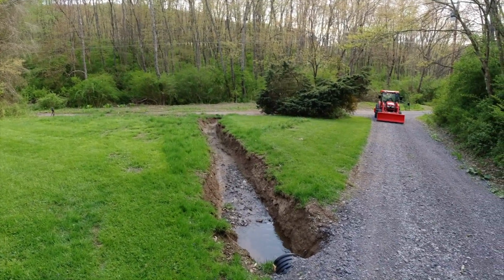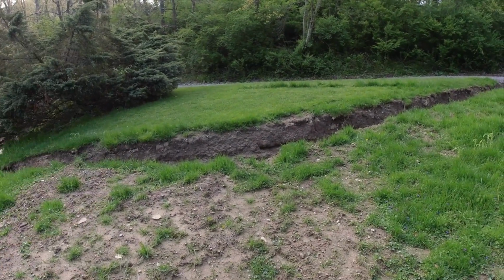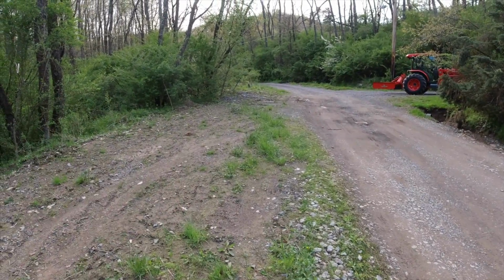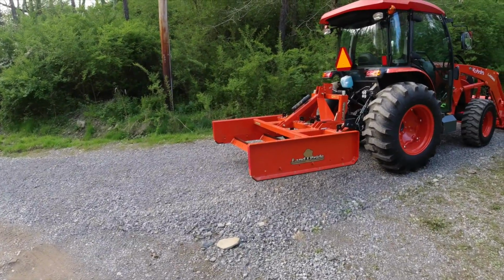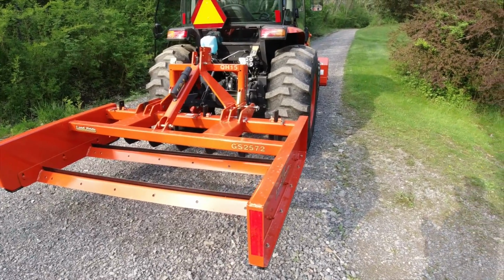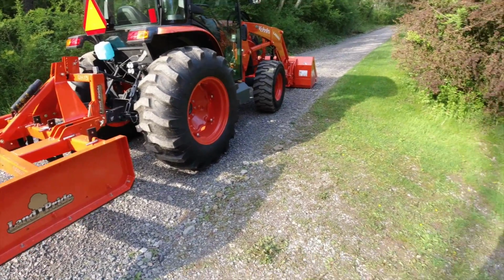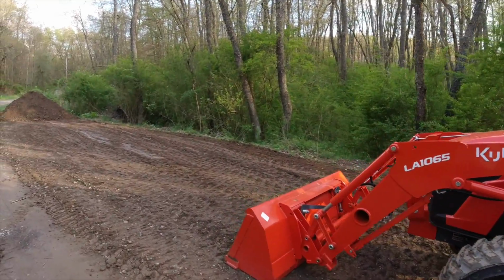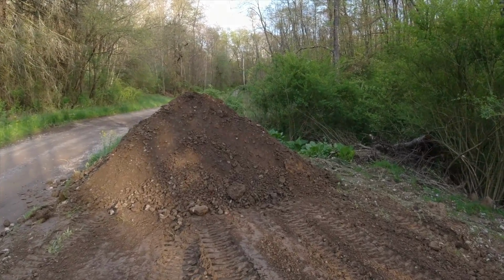#780 Its A TRACTOR not a DOZER! or is it?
Today I take the Kubota MX 5400 and Land Pride Land Plane and put it in the dirt! Grading and Moving Dirt that will be used to for backfill.

Ariat Links!